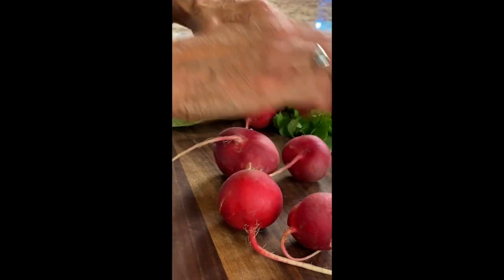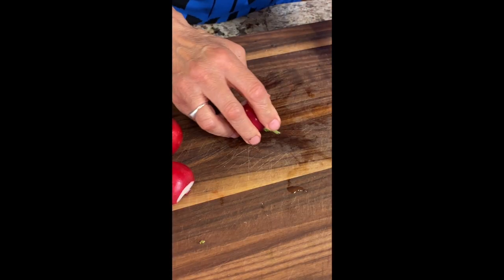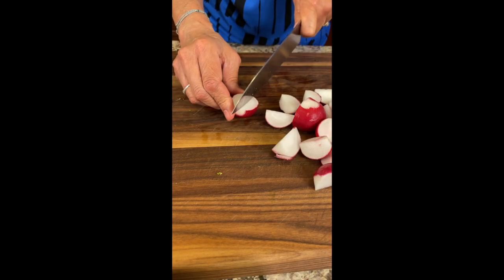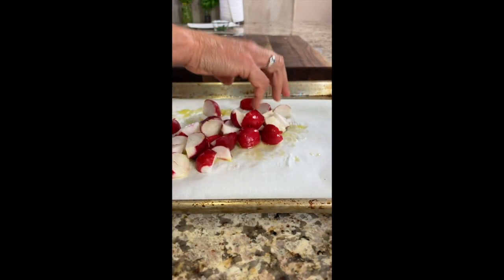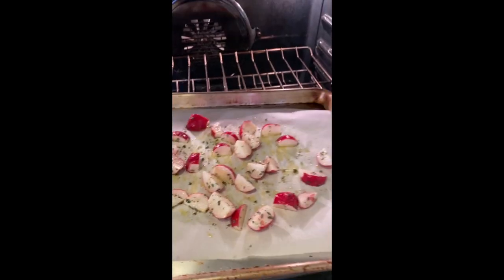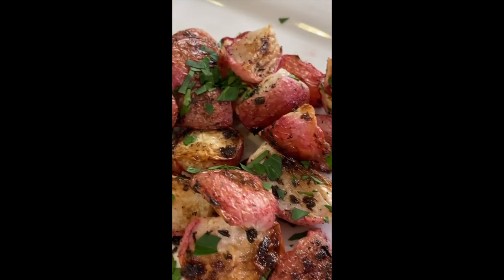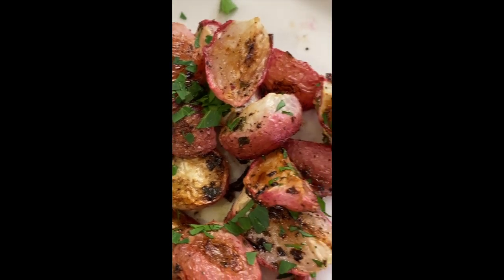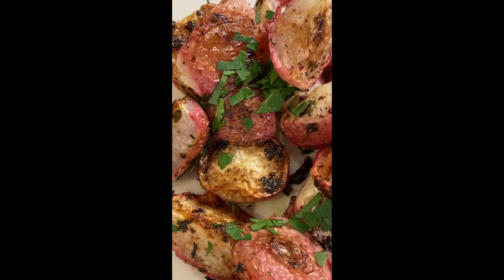How To Roasted Radishes | Easy Oven Roasted Radishes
These roasted radishes will remind you of roasted potatoes. Roasting radishes mellows out the bite of the radish. Great low carb recipe. You could even mix in some roasted potatoes with this.

Kitchen Tools I Like:
▶︎ Tortilla Warmer

▶︎ Wooden Spoons

▶︎ Vitamix 5200

▶︎ Cooling Racks

▶︎ Arrowroot Powder

▶︎ Taco Holders